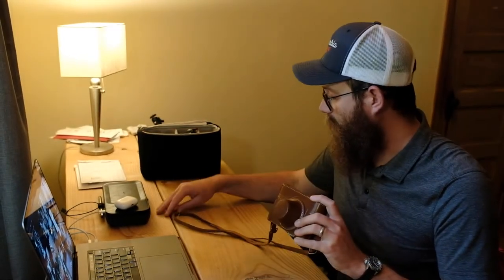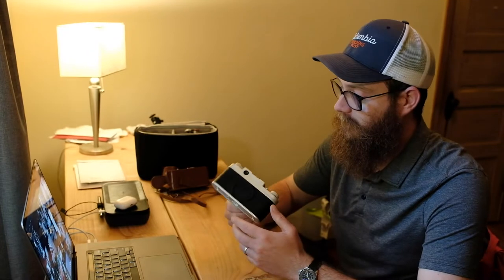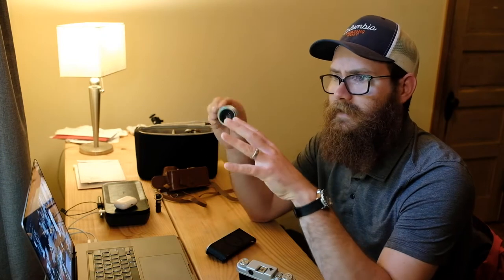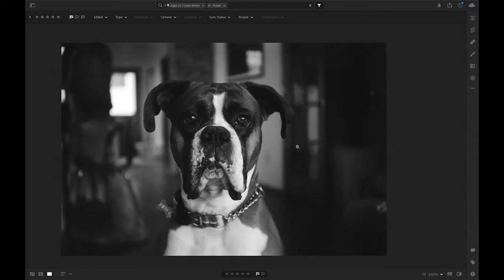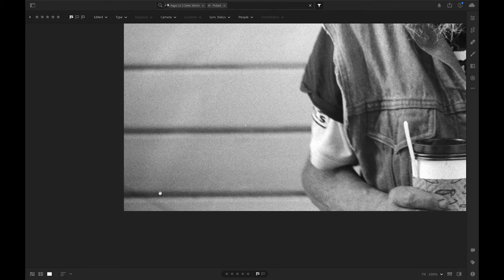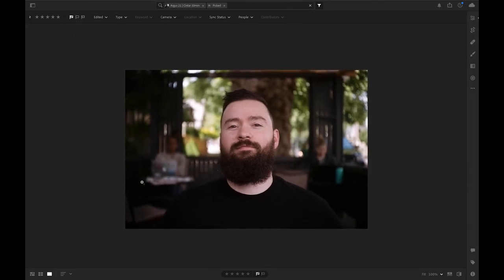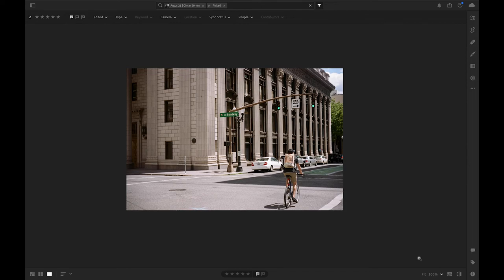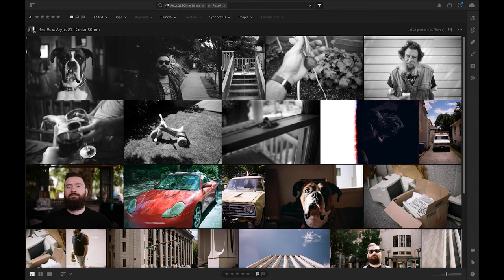Argus 21 | Cintar 50mm f/3.5 | Review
A review and overview of the Argus 21 a 35mm film rangefinder from the mid 1900s

Chapters:

0:00 Introduction
0:49 Overview
5:06 Example Photos
5:55 Ilford HP5+
9:59 Kodak Portra 400
14:48 Final Thoughts